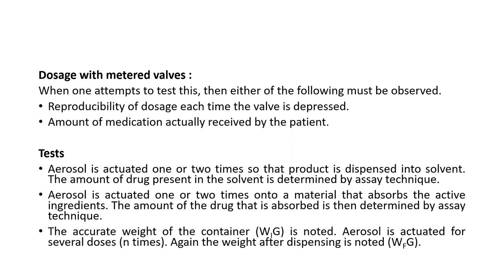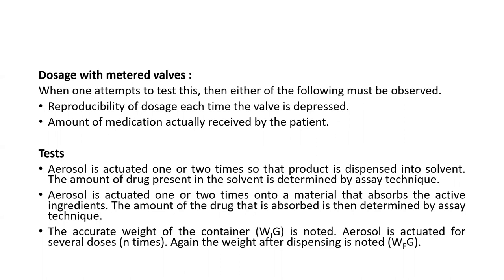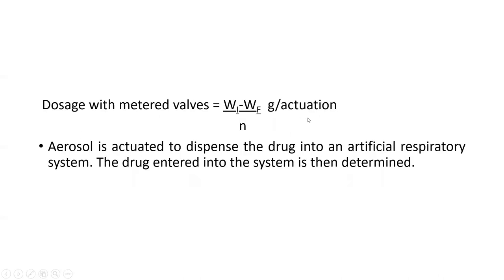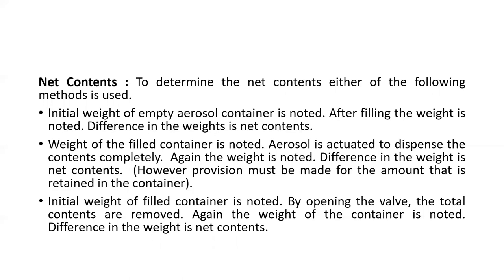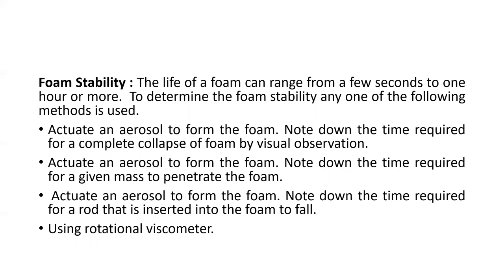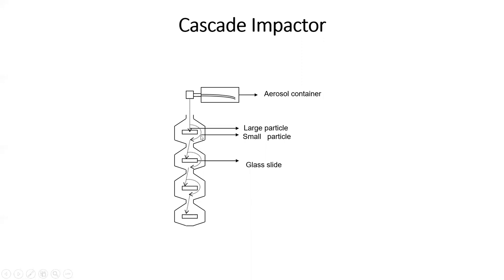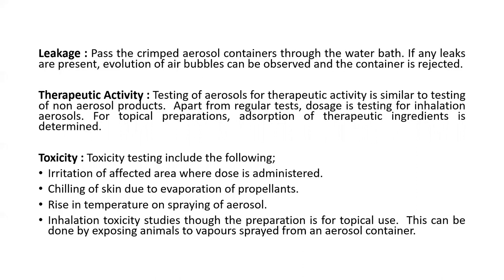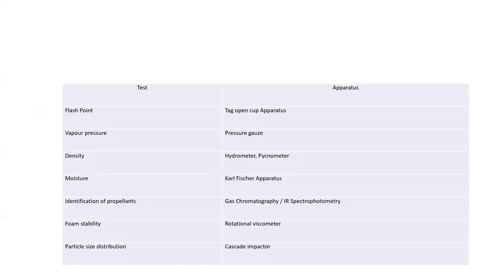Evaluation of Aerosols Part 2 ,IV B Pharm,Beny Baby-KCP-Live Lecture